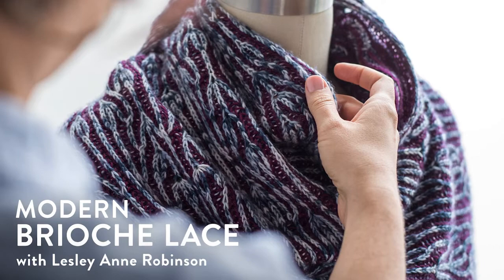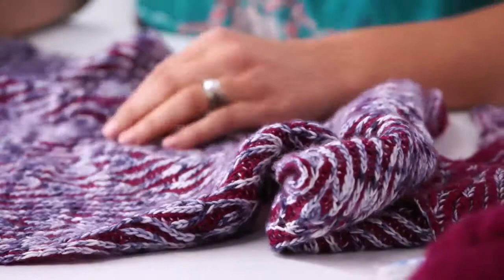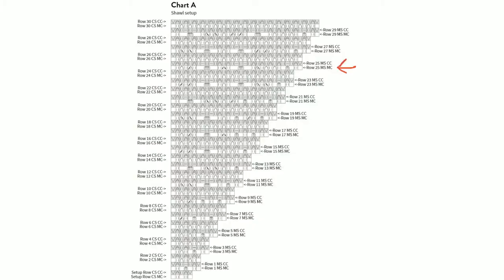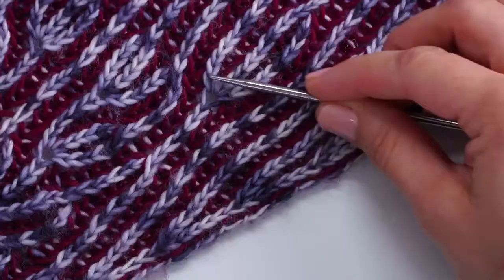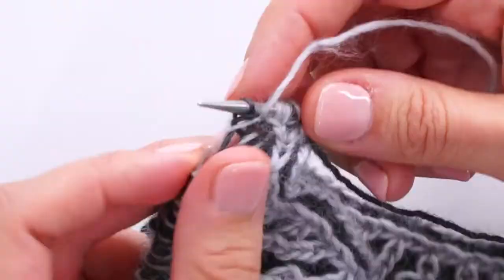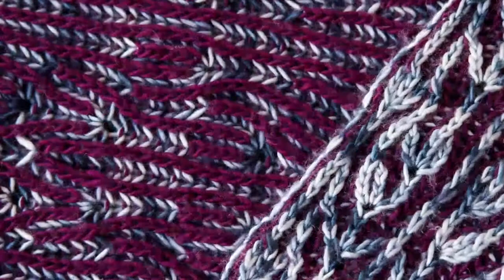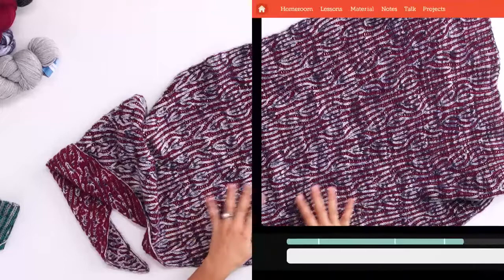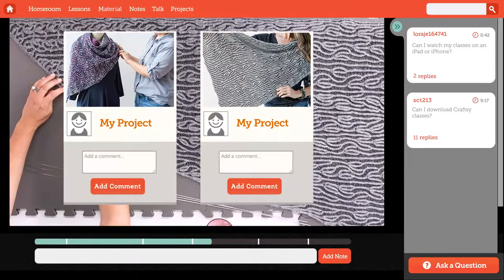Modern Brioche Lace class on Bluprint!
My class on Bluprint is now available!  Here is a trailer giving you a taste of what I will be teaching.